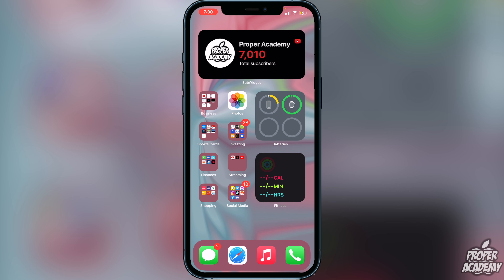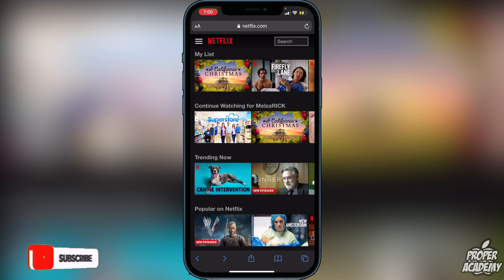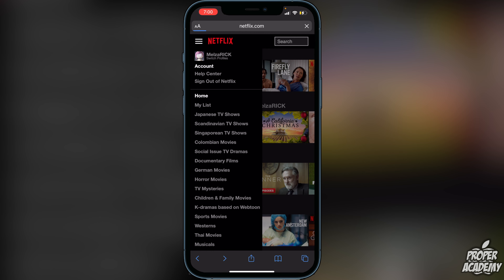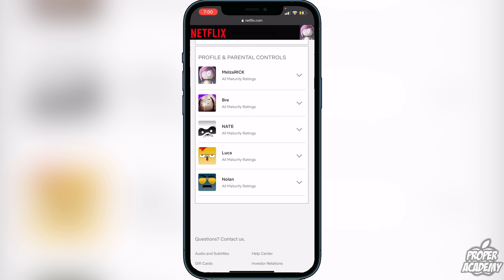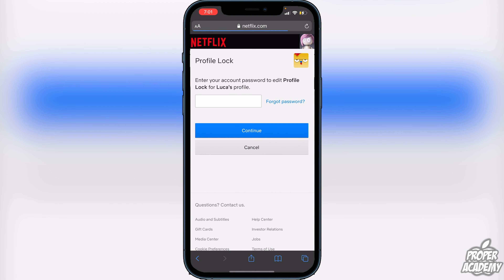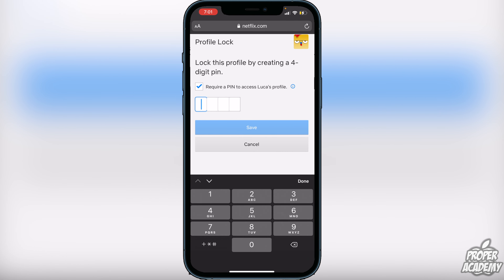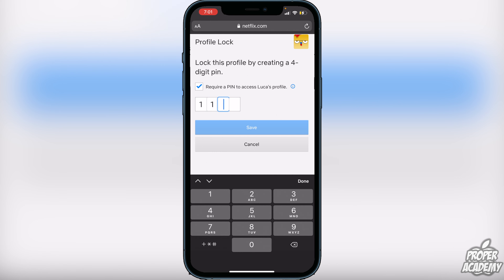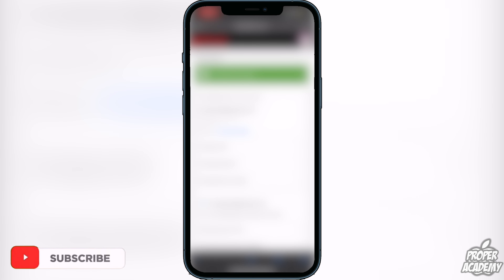How To Lock Netflix Profile With Password On Phone 🎬| Lock Your Netflix Profile With Pin!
In today's video we show you How To Lock Netflix Profile With Password On Phone. It's super easy to do takes less then 1 minute.

Click Here For More Netflix Tutorials/Tricks!